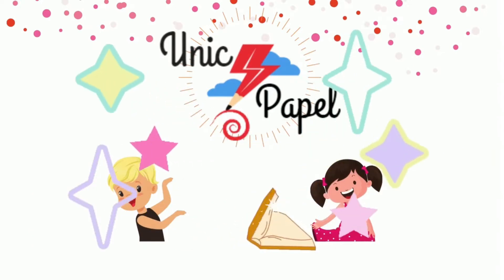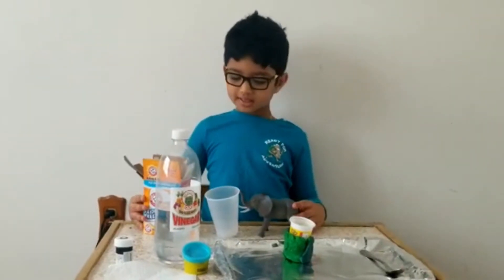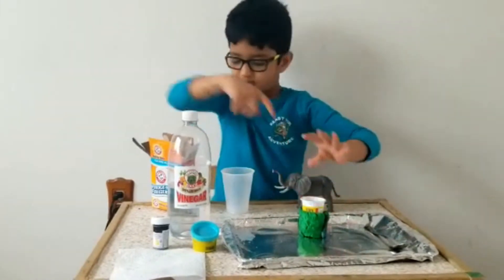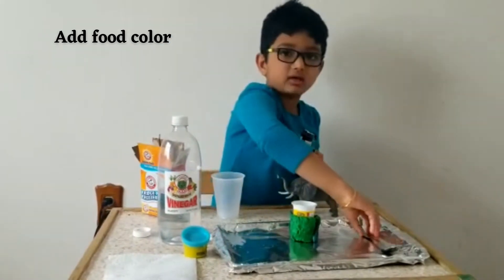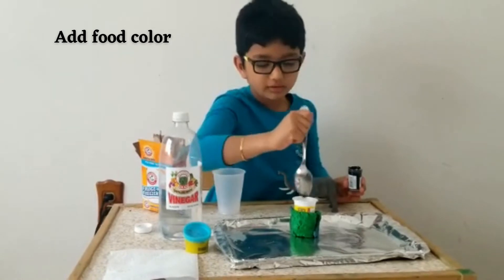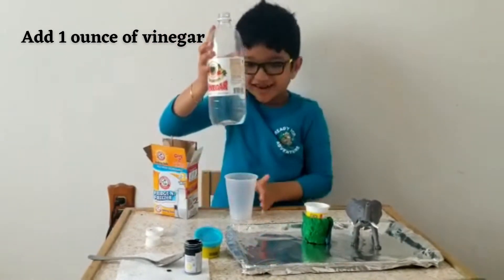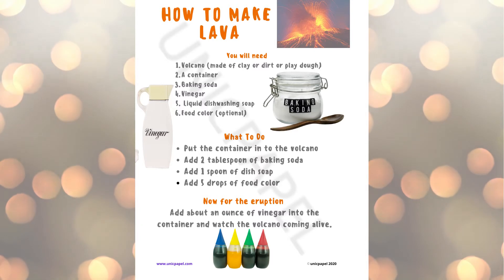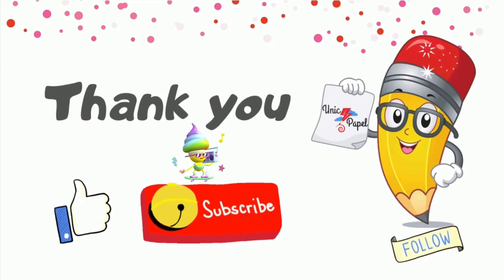How to make Lava | Science experiment| Volcano| Kids Volcano| Kindergarten Volcano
Volcano